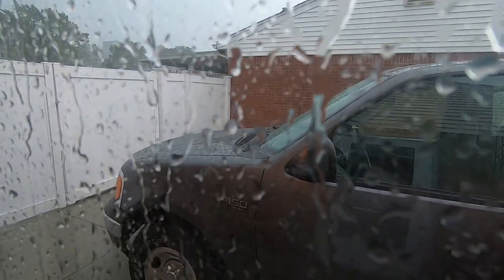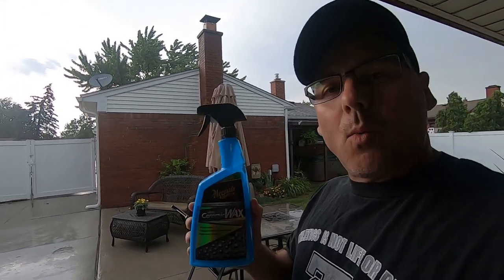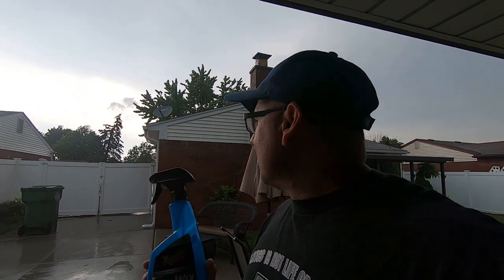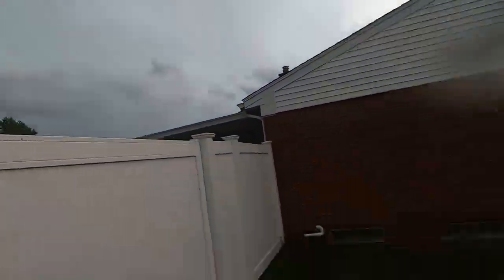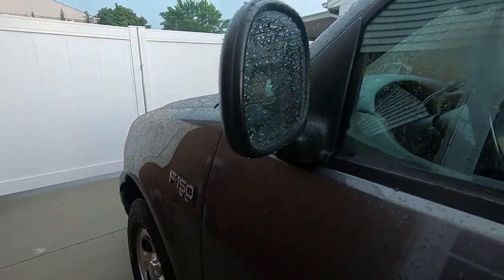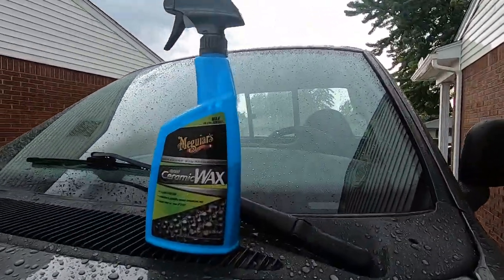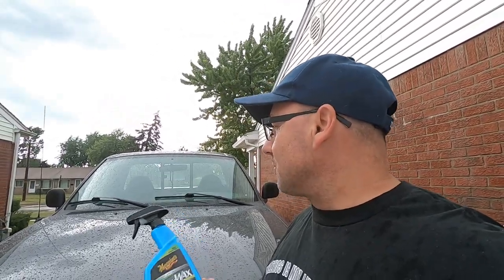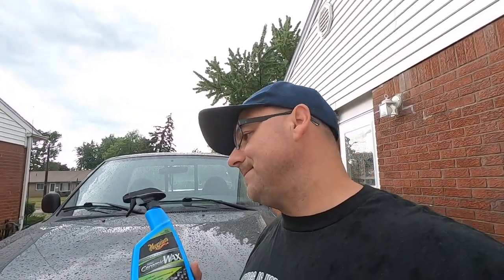4 Month Update:Meguiar's Hybrid Ceramic Wax Real World Test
How long Meguiar's Hybrid Ceramic Wax last ?  It will depend on your environment and with our testing with no paint prep like clay bar etc this product will last 4 months & more . with two applications on the truck . The Fusion in a industrial environment two months . @Meguiar's

*Meguiar's G190526 Hybrid Ceramic Wax

We do our best to give a real world auto detailing results in our videos